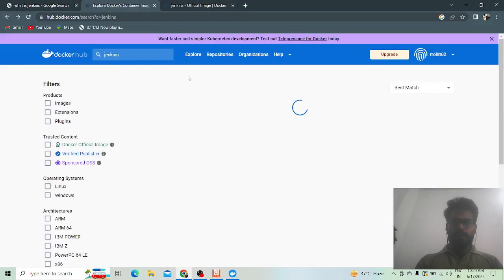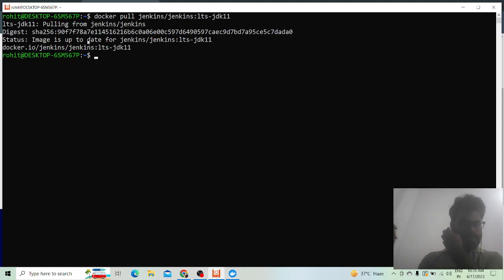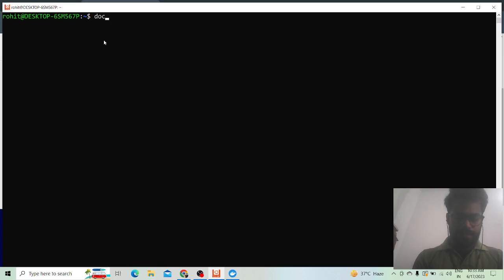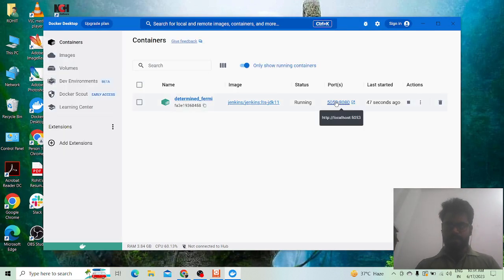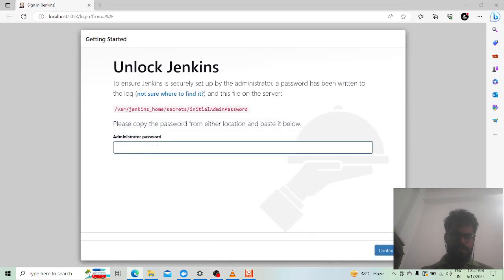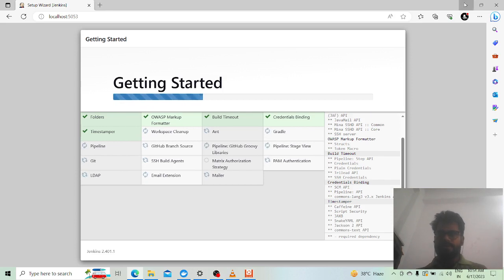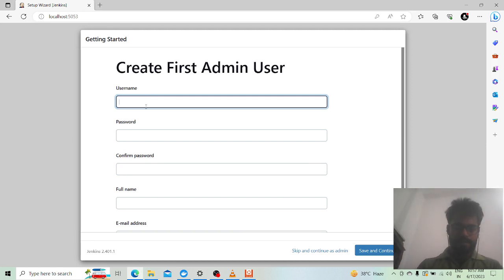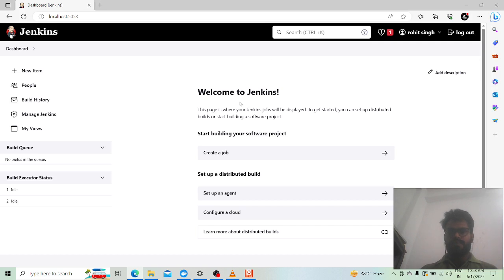How to run jenkins in Docker container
In this vedio i explained how to run jenkins in docker container.